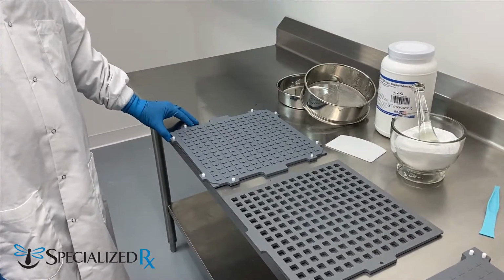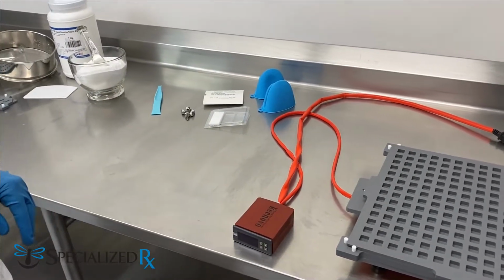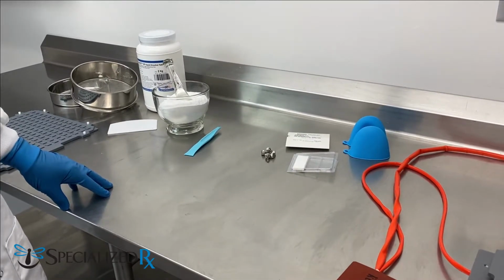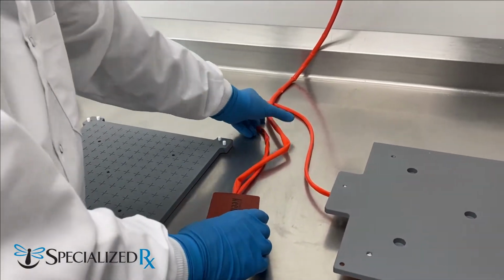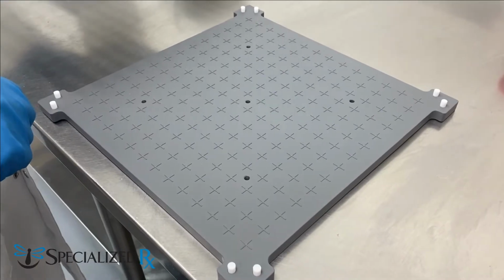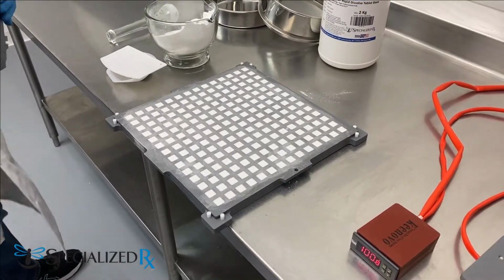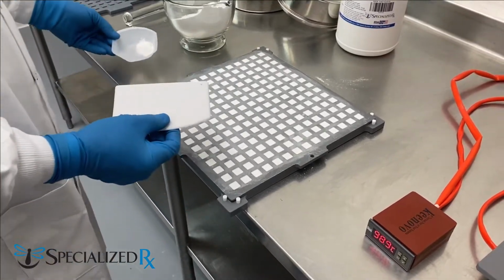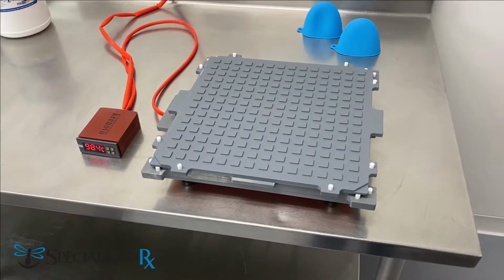SpecializedRx X-TABB RDT SYSTEM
Demonstration of how X-TABB RDT System by SpecializedRx